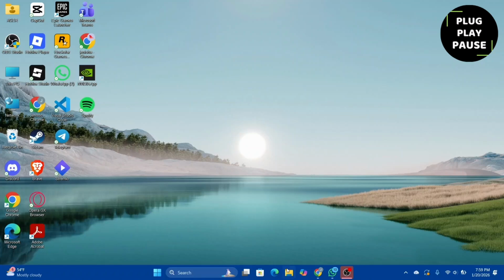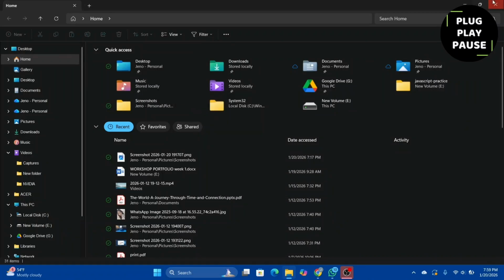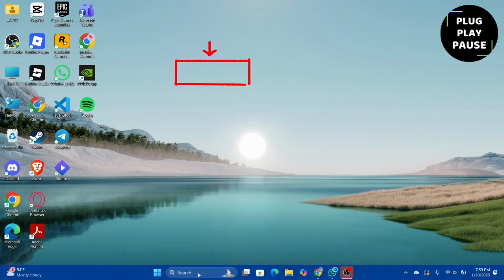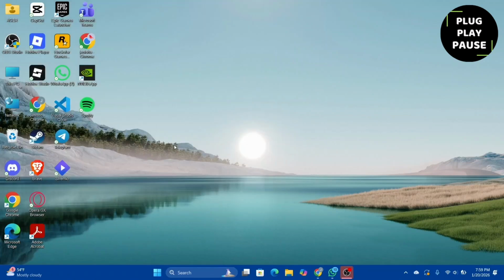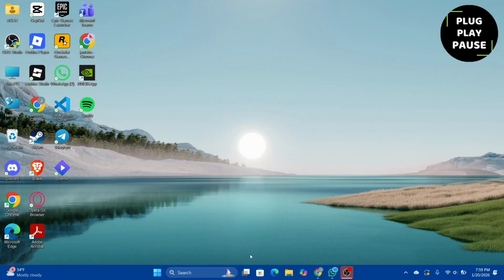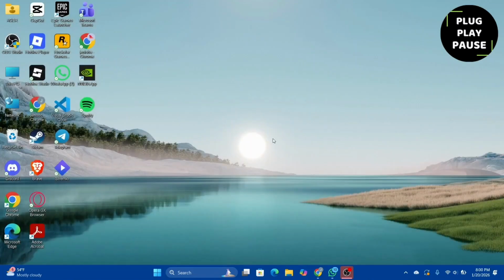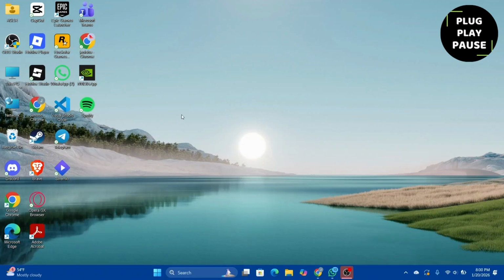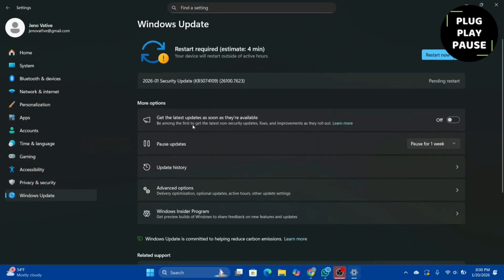HOW TO FIX FILE EXPLORER PREVIEW PANE NOT WORKING WINDOWS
Hello Guys,

If you’re struggling with how to fix File Explorer preview pane not working Windows, this video is exactly what you need. In this step-by-step tutorial, I’ll explain how to fix File Explorer preview pane not working Windows using simple and effective methods. Whether your preview pane is not showing PDFs, images, videos, or other files, or you’re searching for solutions like Windows File Explorer preview not working, preview pane missing in Windows, or how to enable preview pane in File Explorer, this guide covers everything to help you restore the preview feature quickly.

In this video, you’ll learn:

How to enable the Preview Pane in File Explorer
How to fix File Explorer preview pane not showing files
How to fix PDF, image, or video preview not working in Windows
How to reset File Explorer settings to restore preview
How to fix preview pane issues using Folder Options
How to troubleshoot File Explorer preview pane problems